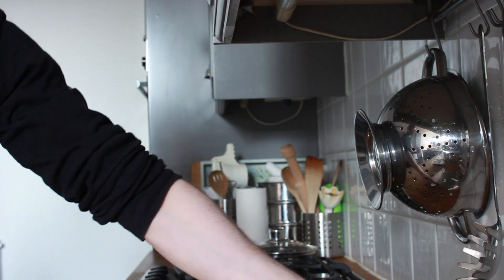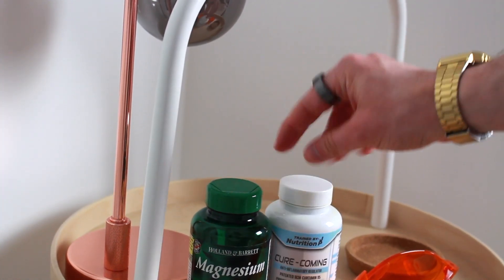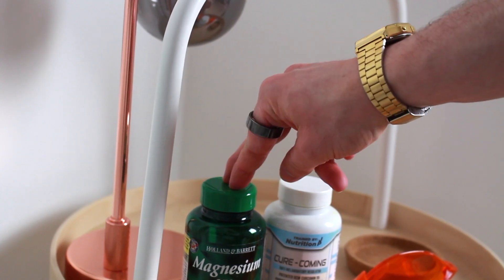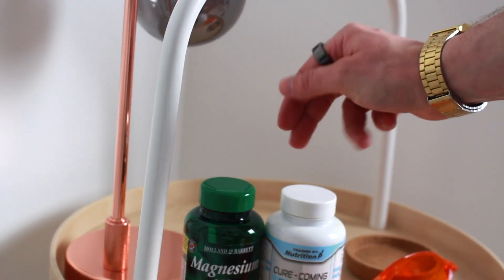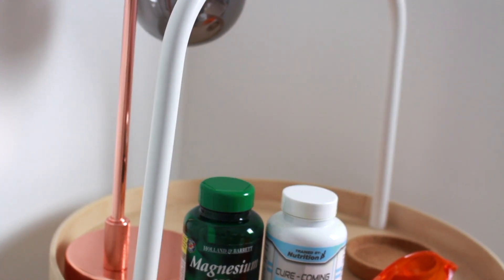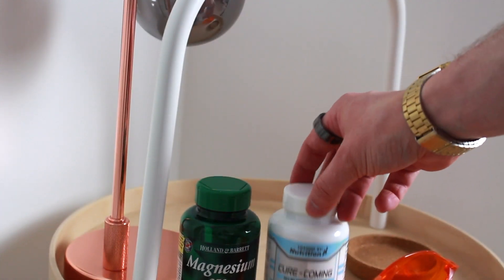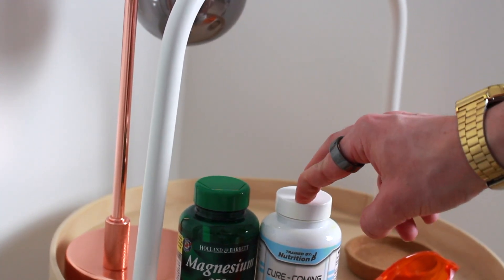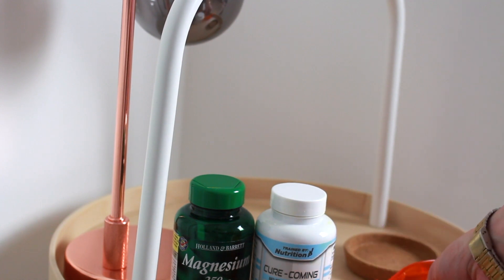FULL DAY OF EATING ON A CUT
Full Day Of Eating On A Cut - 2,000 Calories